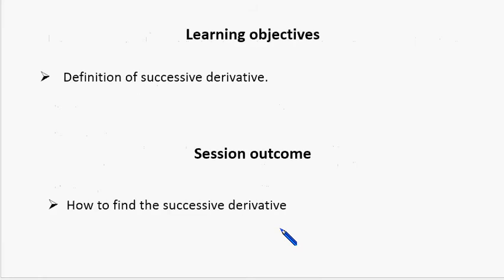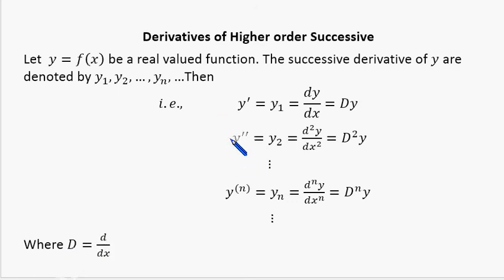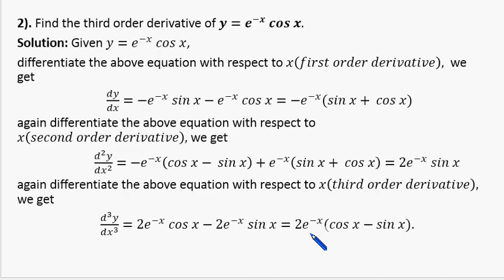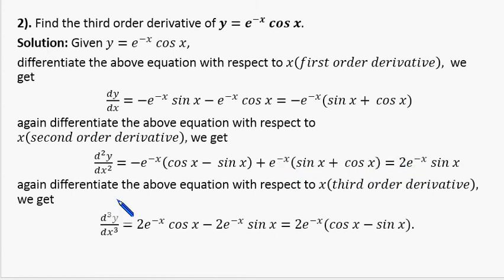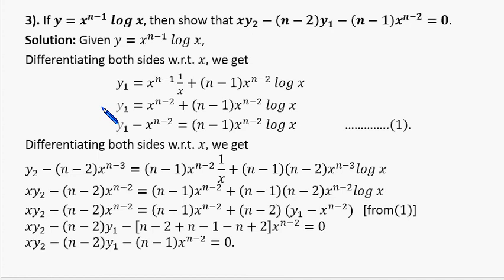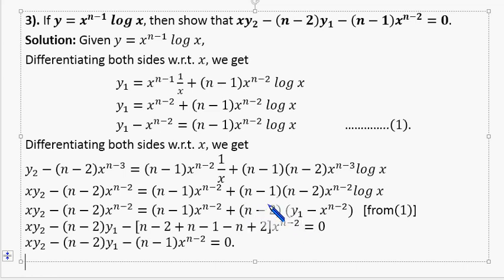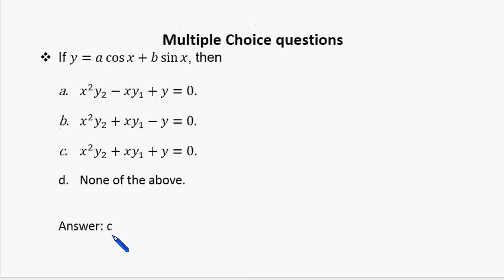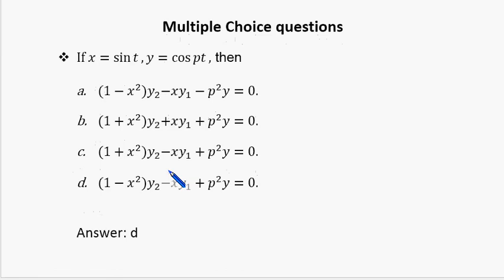Derivative of a function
Mysuru